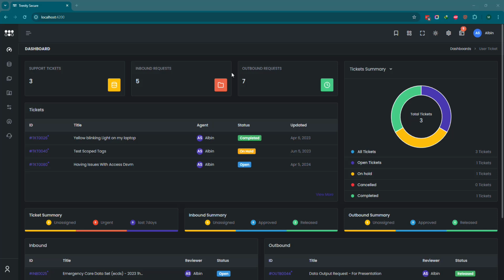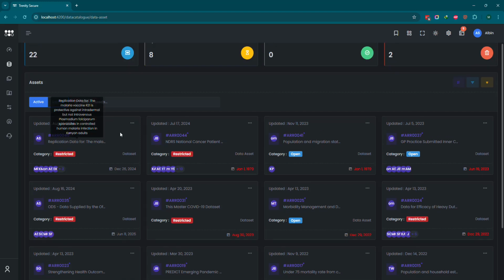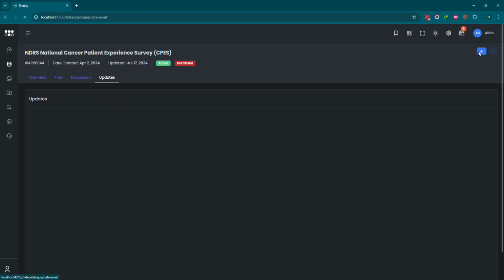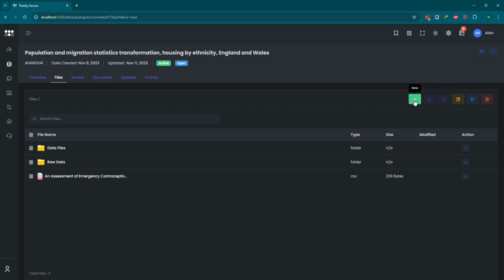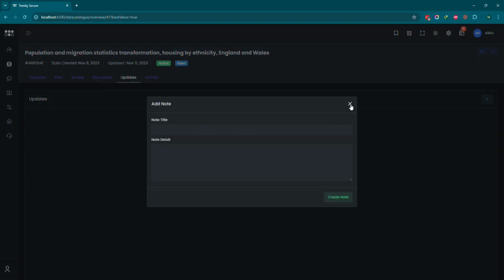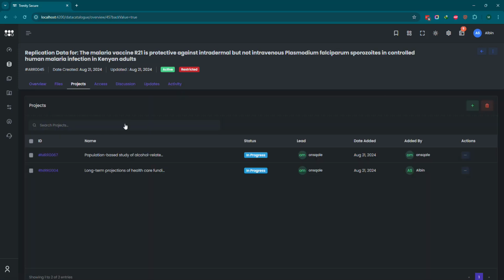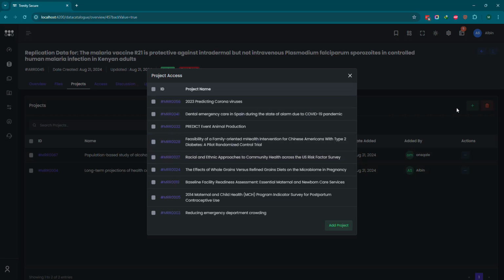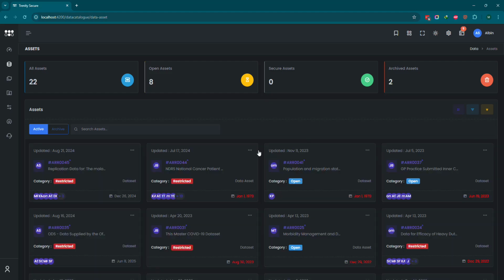Asset Permissions in Trenity